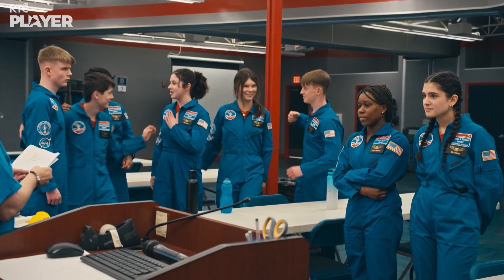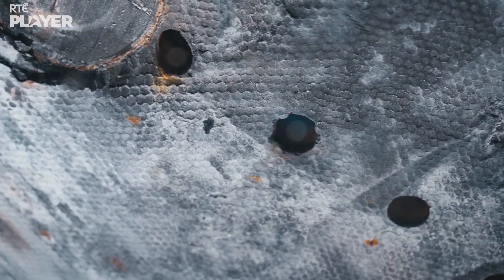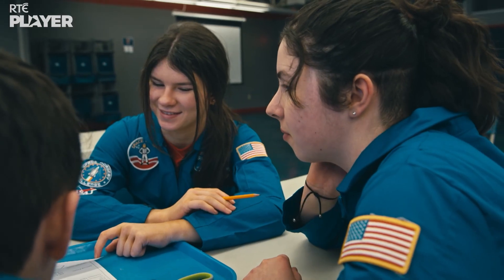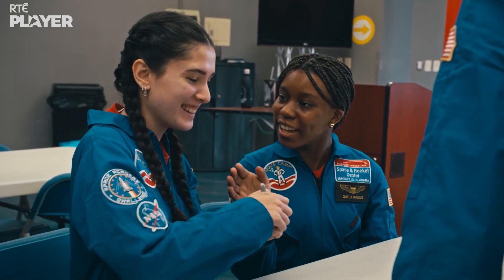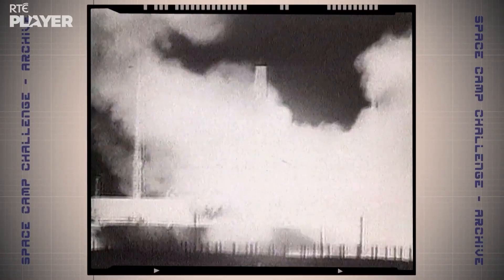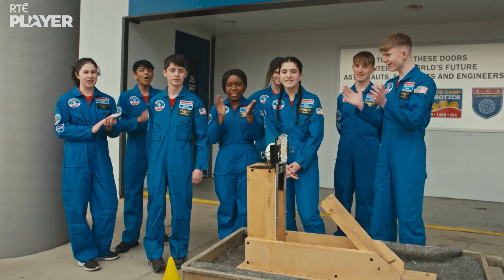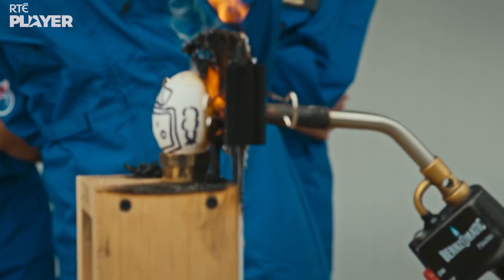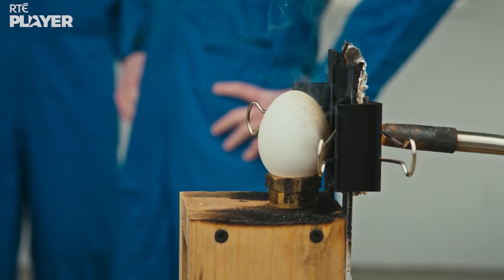☄️ Protect the Egg at All Costs! 🥚☄️ | Space Camp Challenge 🌙 | RTÉ Kids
Our space cadets are divided into two teams with one mission: design a heat shield and protect the egg-stronauts from the blowtorch! ☄️🔥

📺 Welcome to RTÉ Kids on YouTube! Get ready for sneak peeks, best bits, and teasers from your favourite shows like Nova Jones, Flix, Royals Next Door, Space Camp, Bush Kids, and more!